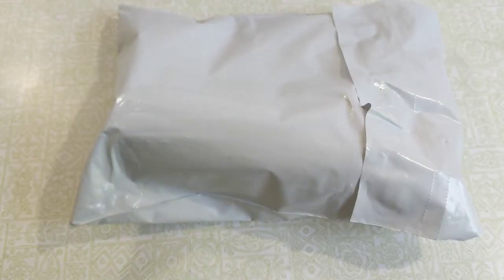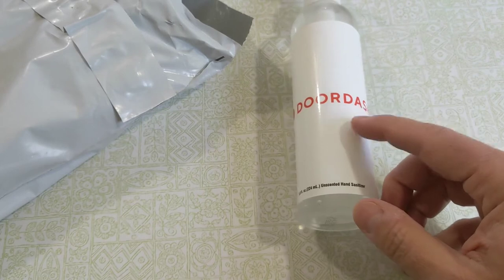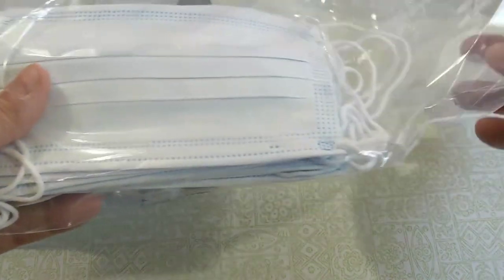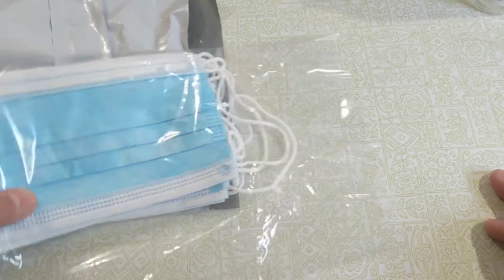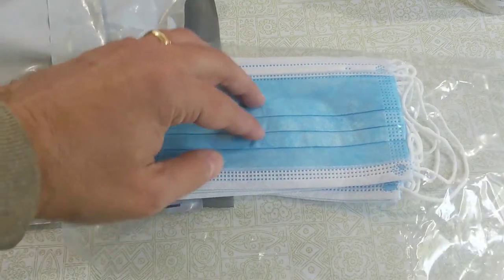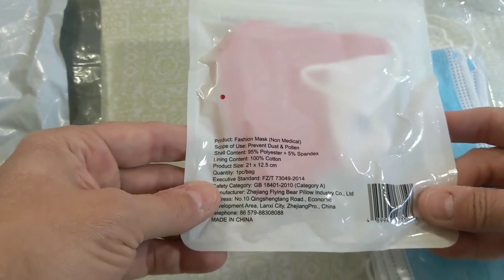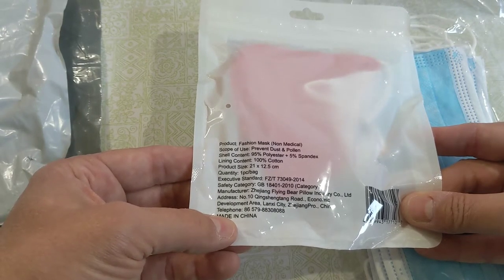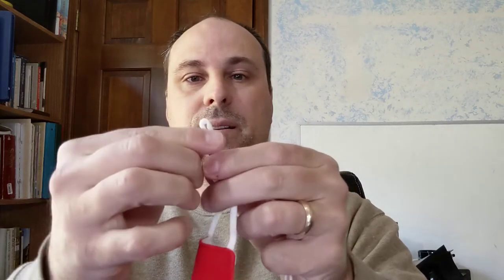Doordash PPE Review and Unboxing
I received another package from Doordash with PPE. This one is a little different from the last one.